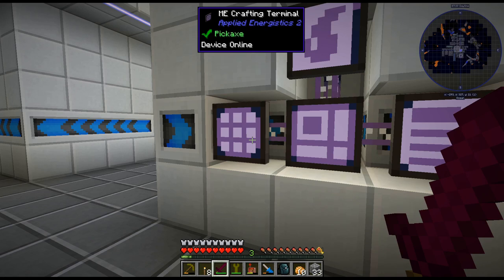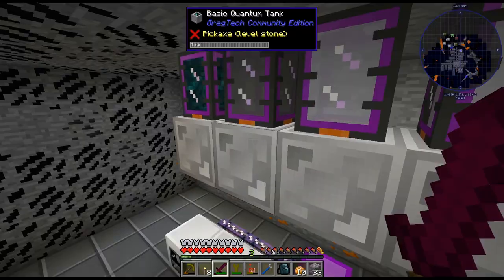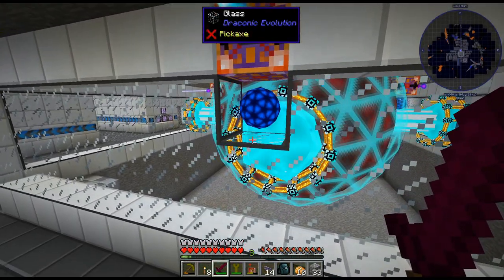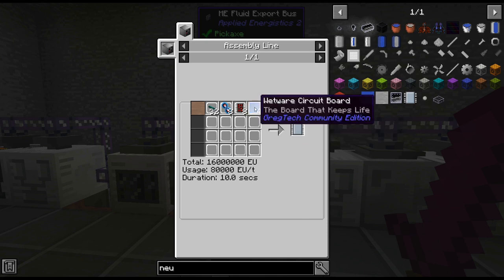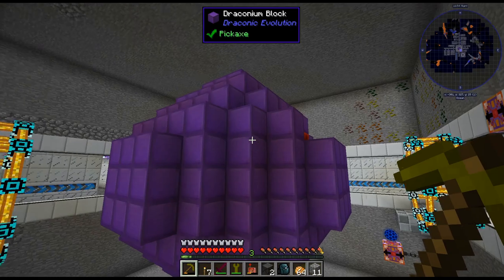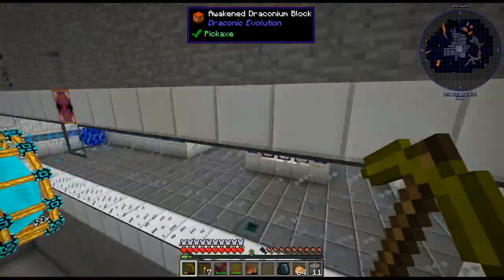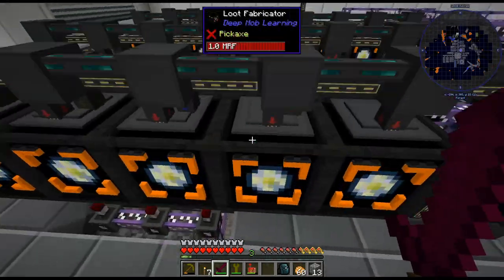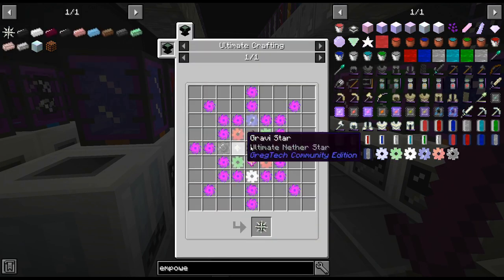Omnifactory - 107 - Tier 8 Energy Core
With unlimited draconium, let's craft up the tier 8 energy core

Omnifactory is a Gregtech based Modpack for 1.12.2 available on the Twitch Launcher